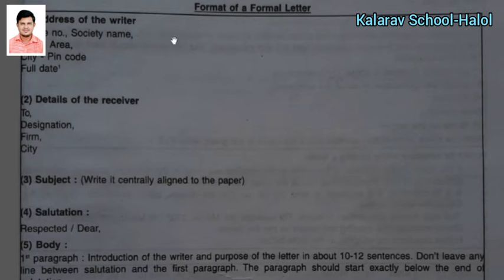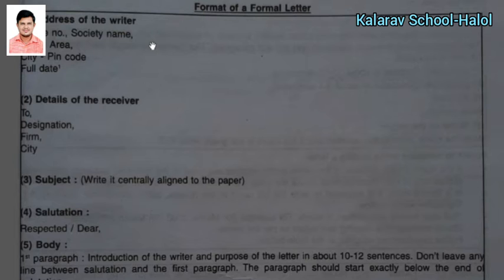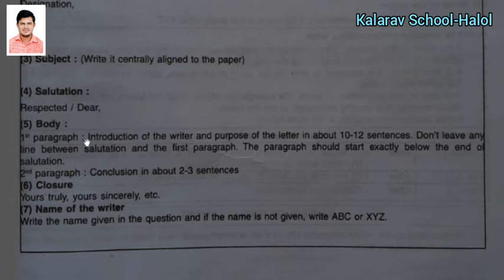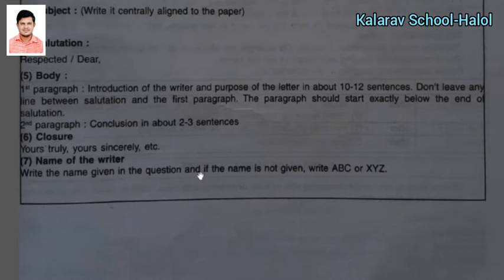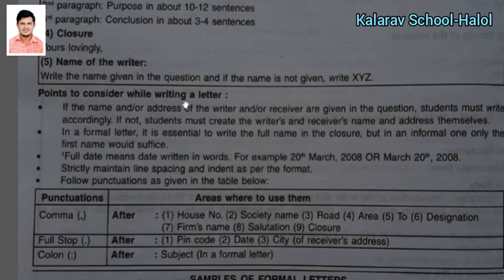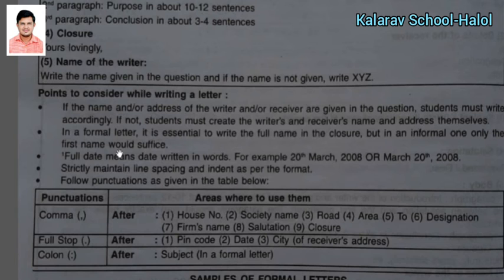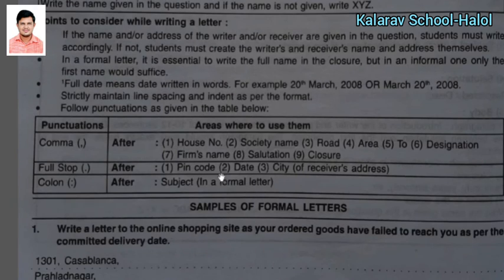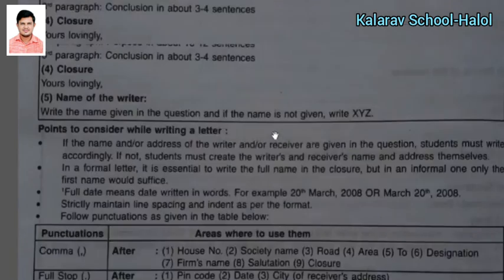9th EM Eng Gra Letter Writting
Sunill SIr